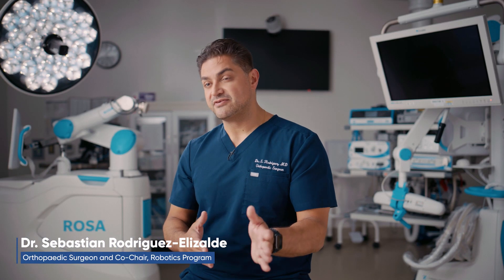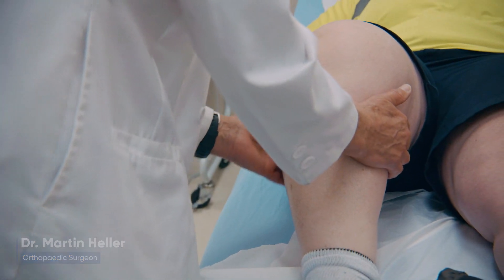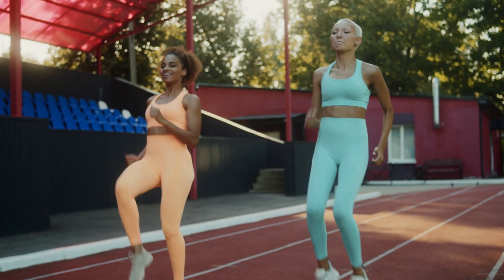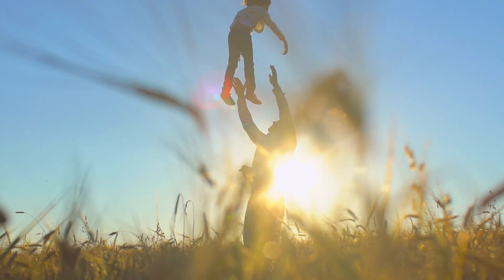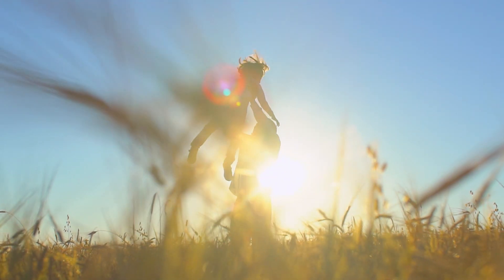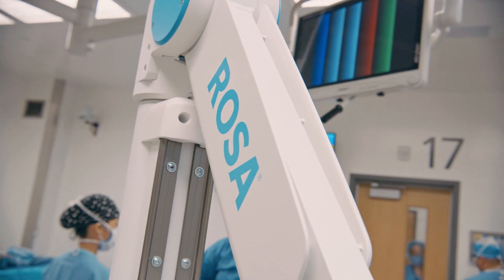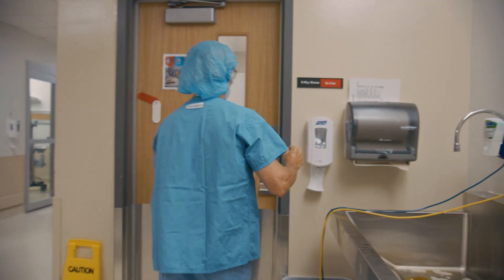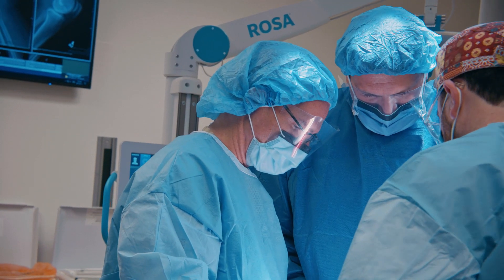ROSA | Lighting New Ways in Healthcare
In the skilled hands of doctors at Humber River Hospital, the ROSA surgical robot is revolutionizing Orthopaedics in Canada.